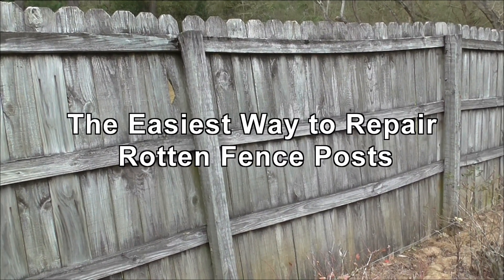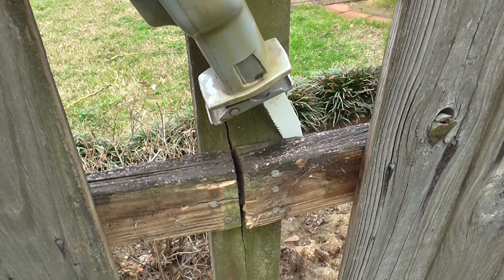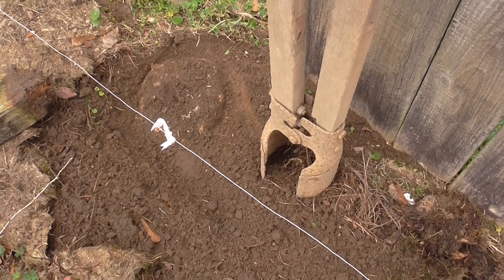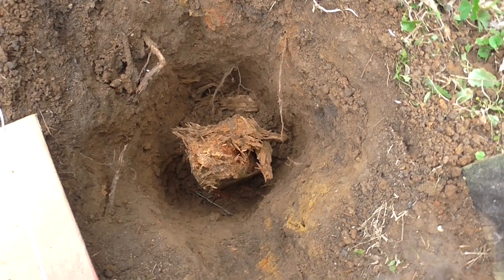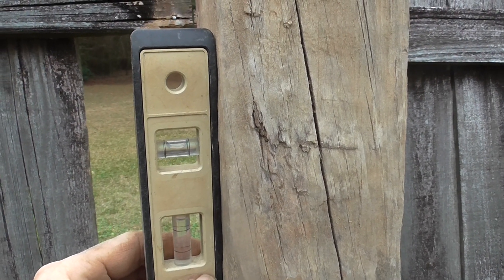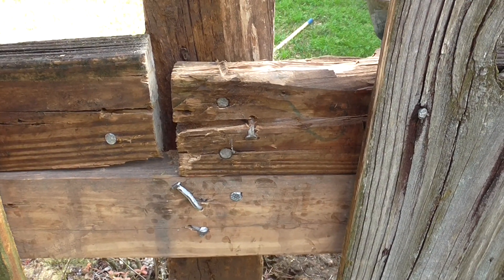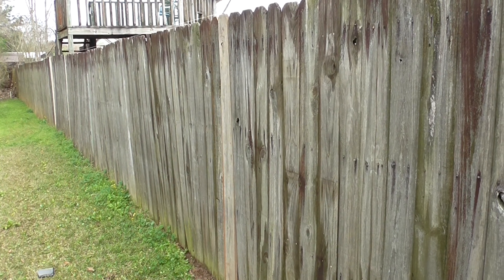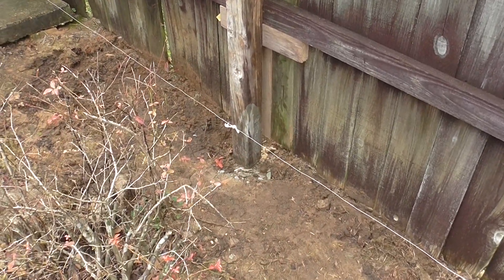The Easiest Way to Repair Rotten Fence Posts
Digging up rotten fence posts can be a chore.  Using post hole diggers is hard work and blisters are guaranteed.  There are easier ways to get that fence post out of the ground.  Watch...…...